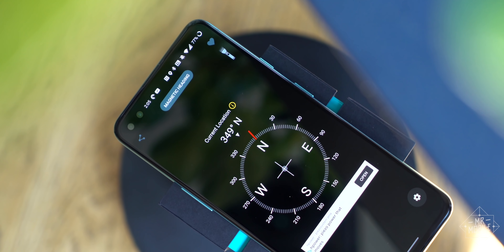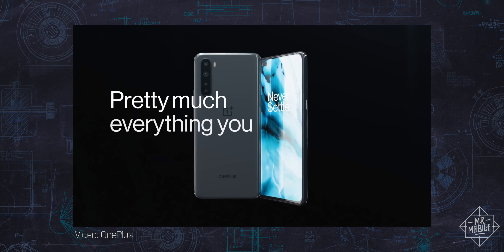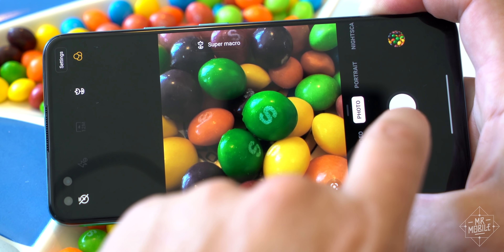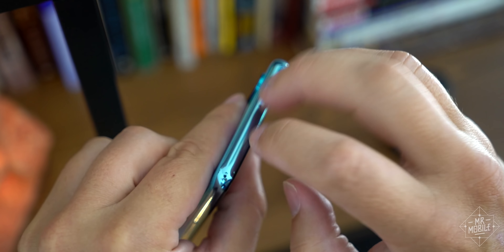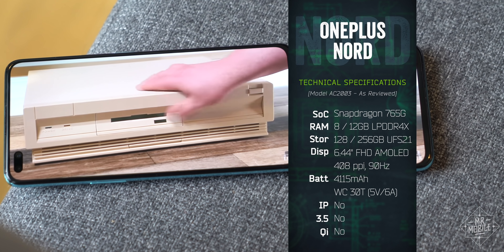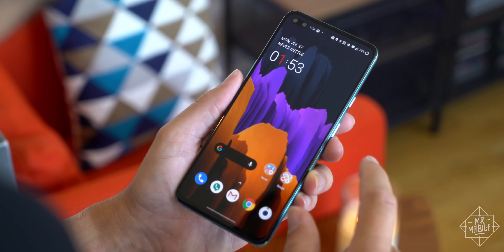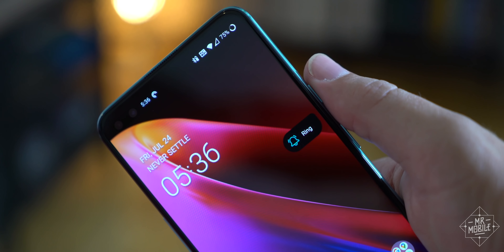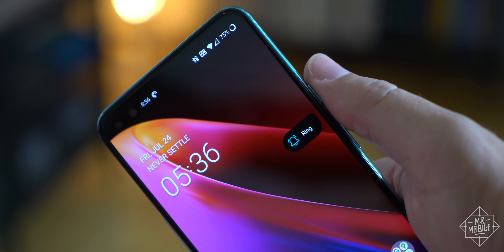OnePlus Nord Review: Neither Bored Nor Floored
[ONEPLUS NORD REVIEW]

You don't hear much about the risks that come with success. One of them is that the more successful you get, the harder it becomes to impress people. To hear OnePlus tell it, that’s part of the reason it named its newest smartphone (the OnePlus Nord) after the concept of “true north” – because over the past seven years, the company has gradually strayed from its original mission of selling great smartphones at an accessible price … and now it wants to “return to its roots.”

That's a marketing narrative custom-formulated for folks like me, desperate to find an exciting angle on yet another static slab of a smartphone. And to be fair: the OnePlus Nord is an excellent phone, at an opening price we haven’t seen from OnePlus since 2018. But don’t buy a ticket on the hype train unless you read the fine print ... because just like older OnePluses, the Nord comes with concessions. Learn more in MrMobile's OnePlus Nord Review!

[ABOUT MRMOBILE'S ONEPLUS NORD REVIEW]

MrMobile's OnePlus Nord Review was produced following ten days with a OnePlus Nord review sample (model AC2003) provided by OnePlus and tested in Brooklyn NY, Greenport NY and Sandy Hook NJ on T-Mobile. The sole sponsor of this content is dbrand; neither OnePlus nor any other company paid a fee or otherwise offered compensation in exchange for this coverage, and OnePlus was not given a preview of the content or offered copy approval rights concerning same.

[LINKS]

The Snapdragon 865 is driving up flagship prices during a renaissance of affordable phones [Android Central]:

[SOCIALIZE]